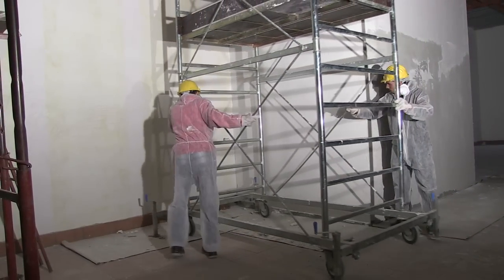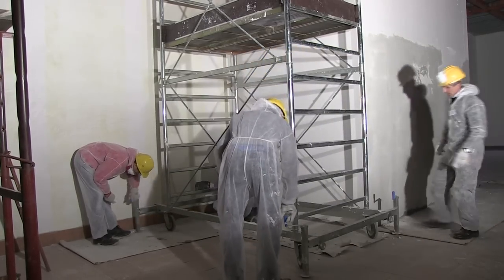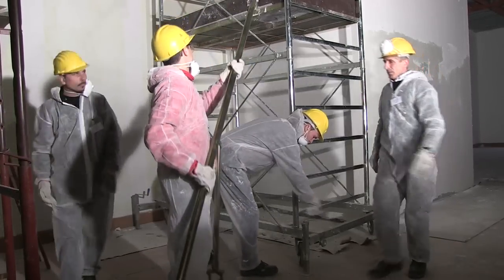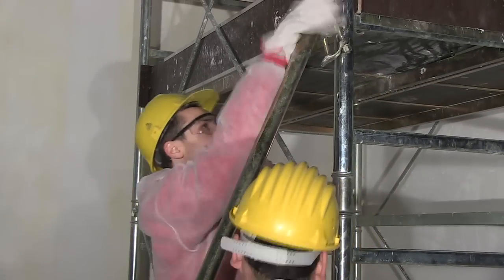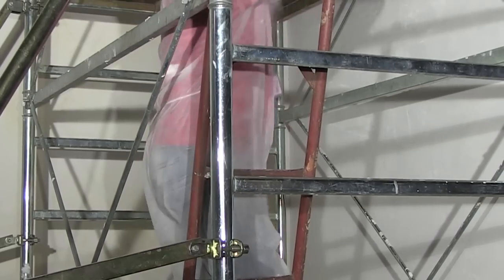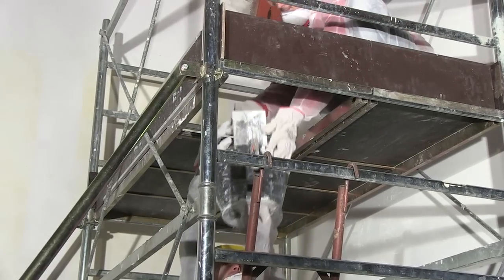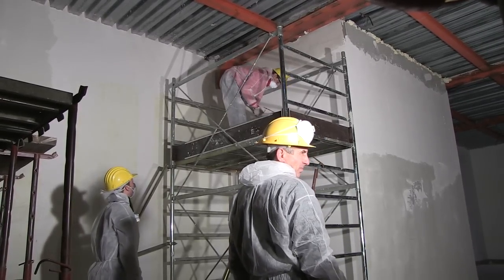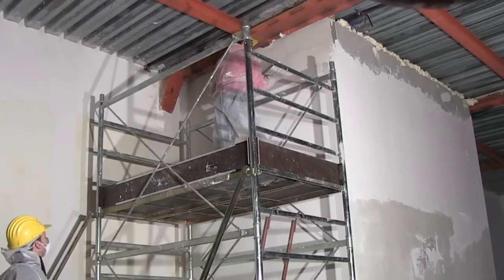Mobile Scaffold Tower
How to erect and use a mobile scaffold tower safely.  Produced for the e-SKILL project on green construction skills.  Translations can be seen by selecting CC (closed captions) on the video toolbar.